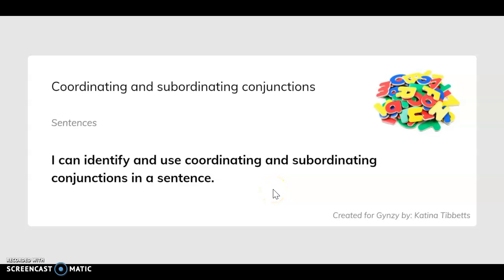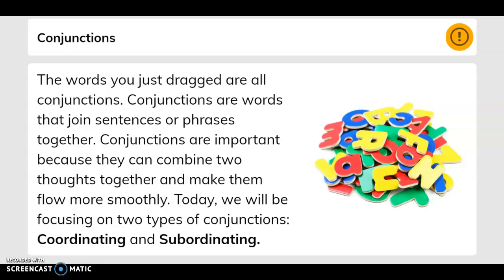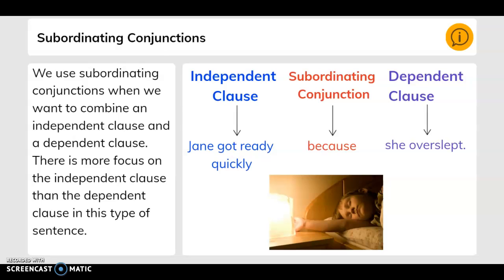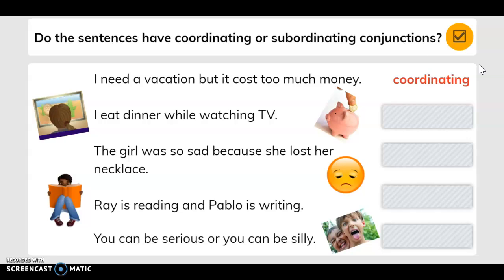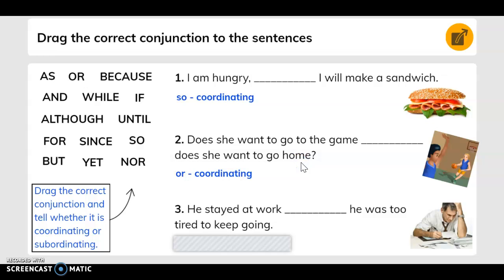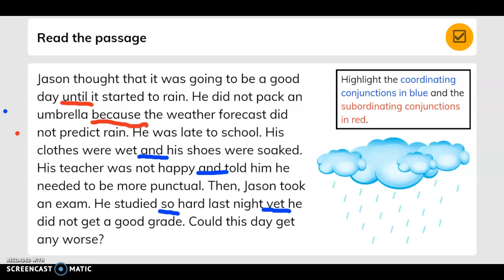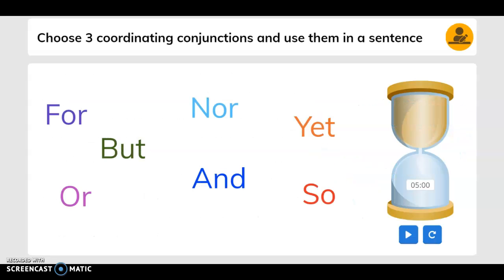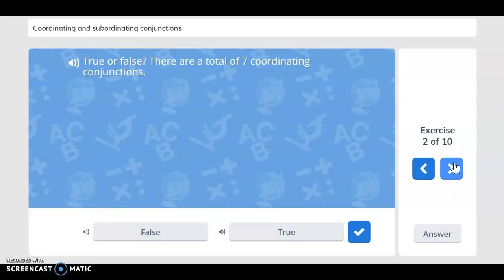Coordinating & Subordinating Conjunctions